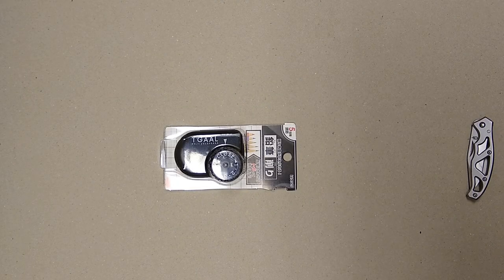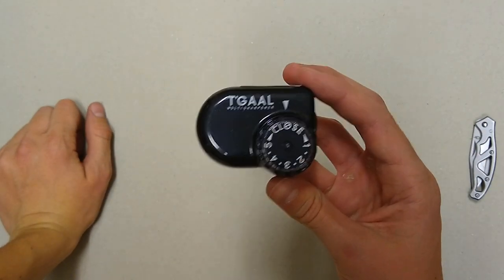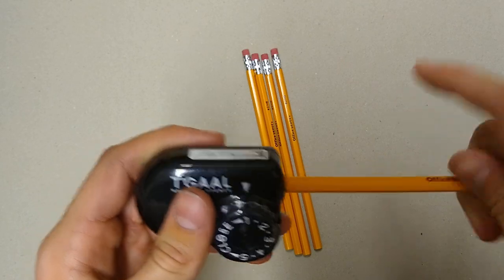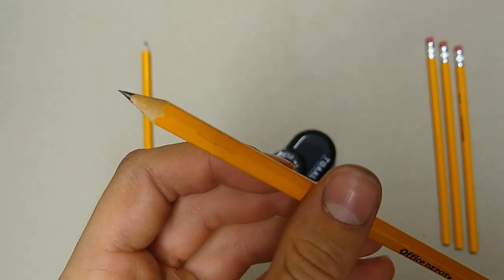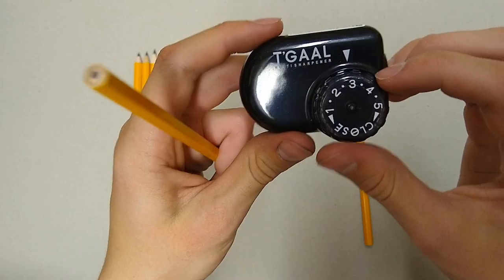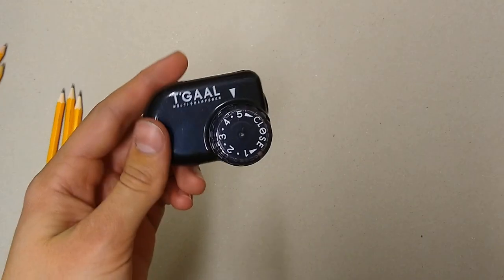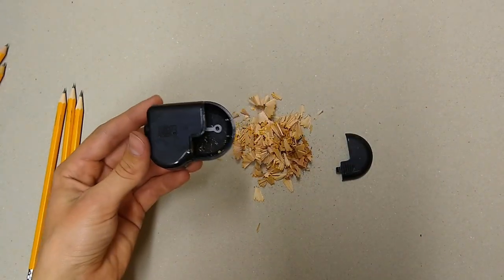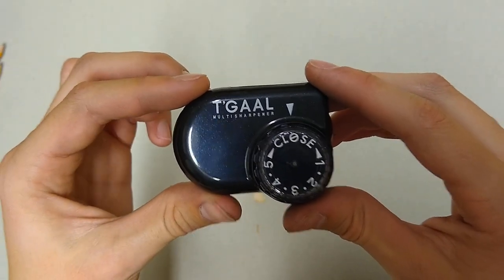Kutsuwa STAD Angle Adjustable Pencil Sharpener T'GAAL Review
Very impressed with this little sharpener!